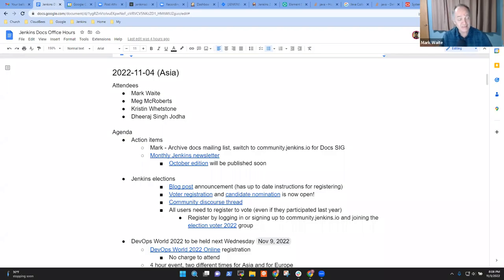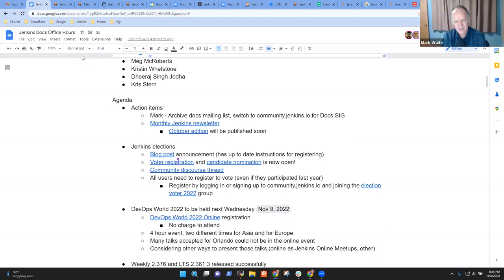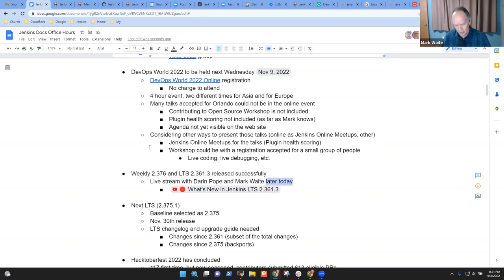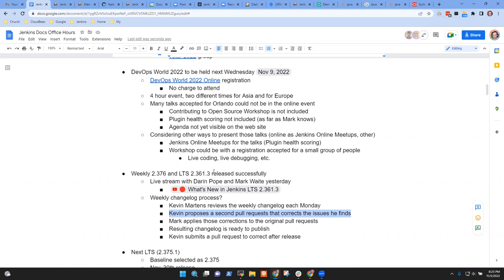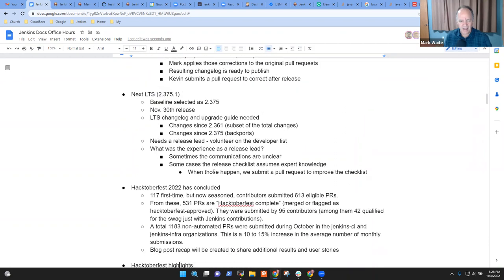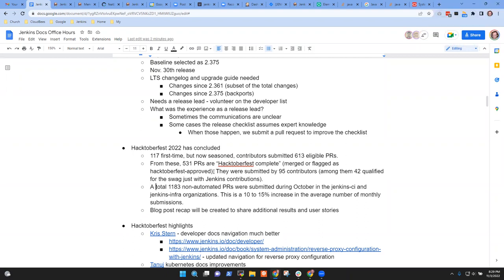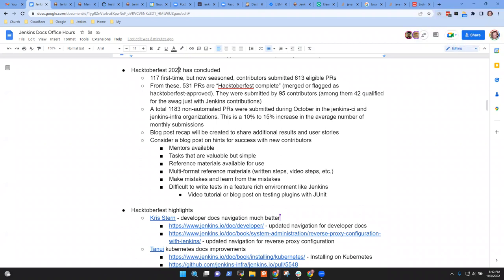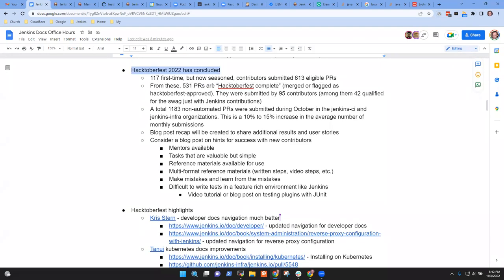2022 11 04 Docs Office Hours